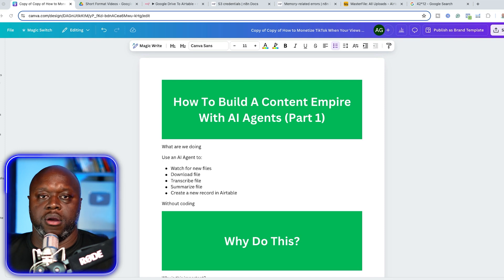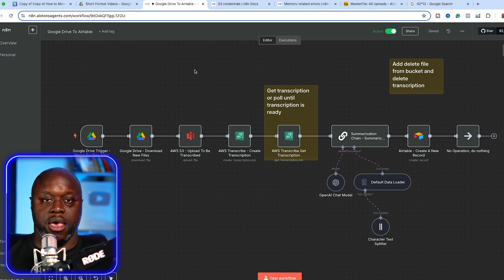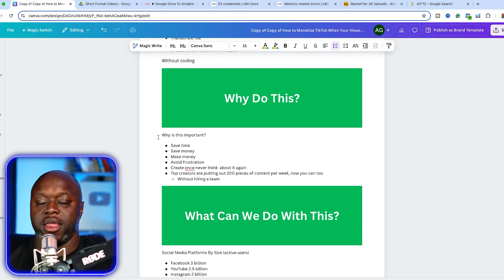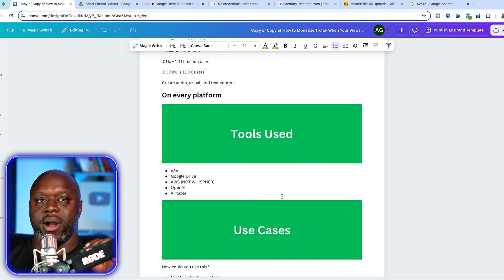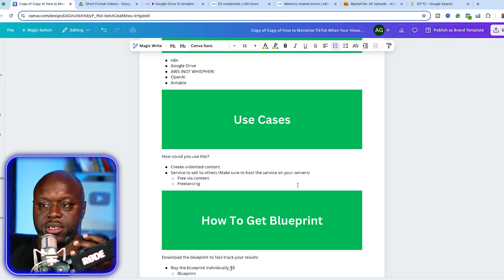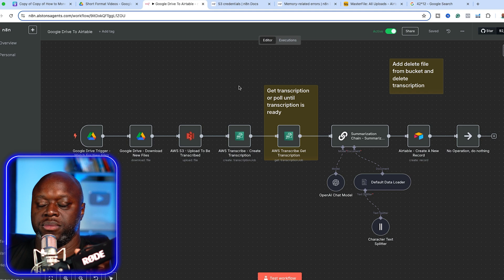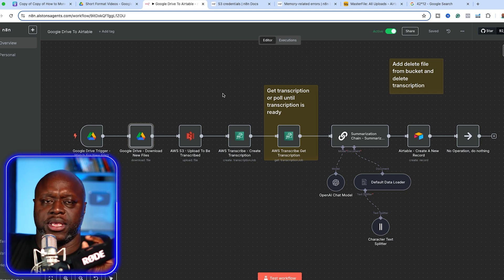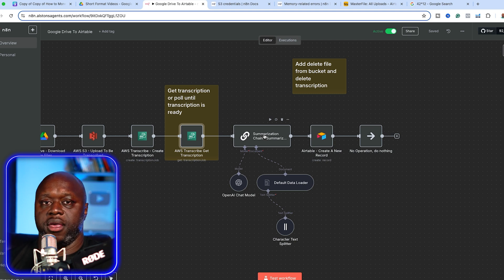How I Built an AI Content Empire From Scratch!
Build a content machine that works while you sleep. In this video, I’ll walk you through the exact AI-powered system I use to create 200–1000+ pieces of content per week without hiring a team or writing a single caption by hand.

Using tools like Google Drive, AWS, OpenAI, and Airtable, I’ll show you how to set up an AI automation pipeline to dominate every platform—YouTube, TikTok, Instagram, LinkedIn, Pinterest and more.

👉 Perfect for content creators, agency owners, and entrepreneurs who want platform-proof content that drives leads, saves time, and grows revenue.

🚀 What You’ll Learn:
How to repurpose your videos into 100+ pieces of content automatically
The best tools and platforms to use (n8n vs Make, AWS vs Whisper)
How to set up transcription, summarization, and scheduling workflows
How to offer this system as a service for clients
How to modularize AI agents to avoid system failure

🔧 Tools Mentioned:
Google Drive
AWS S3 & Transcribe
OpenAI GPT for summarizing
Airtable
n8n automation

⏱️ Timestamps:
00:00 – Intro to the Content Machine Concept
00:22 – Meet Austin Godbold: Platform-Proof Monetization Explained
00:41 – What This AI Content Machine Will Do
01:15 – Overview of the Full Automation Process
01:53 – Why This System Works (Even Without Coding Skills)
02:13 – Save Time, Save Money, Make More Content
03:15 – Why People Buy: Time, Money, Frustration
03:42 – Platform User Stats: Where Your Audience Hangs Out
05:24 – Omni-Presence Math: Only 0.0009% Needed
05:42 – Tools You’ll Need: Make vs n8n, AWS, Airtable
06:47 – Use Case 1: Become a High-Volume Content Creator
07:10 – Use Case 2: Sell This System to Clients
08:17 – Modular AI Agents: Why Simplicity Wins
09:43 – What Happens If Something Breaks? (Avoid This!)
10:31 – File Watcher: How Automation is Triggered
11:26 – AWS vs Whisper for Transcription (Crucial Tip)
12:25 – Retrying Until Transcription is Ready
12:48 – Summarizing with OpenAI
13:54 – Airtable: Storing and Using the Final Output
15:01 – Content Multiplication Formula
16:14 – Keeping S3 Storage Costs Low (Delete Files!)
17:20 – Final Thoughts: This Machine Will Save You TIME or MONEY
18:19 – Like, Comment, Share, and Subscribe!